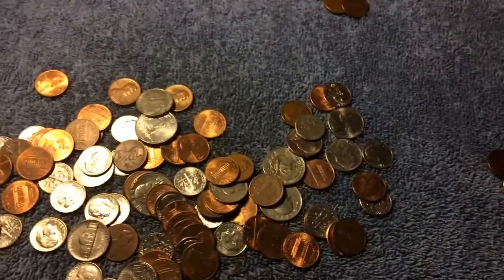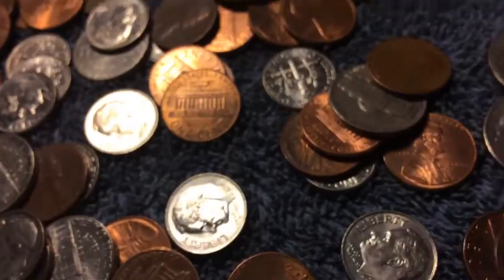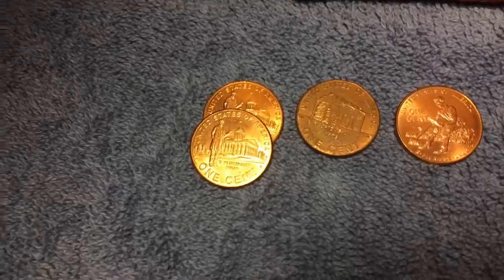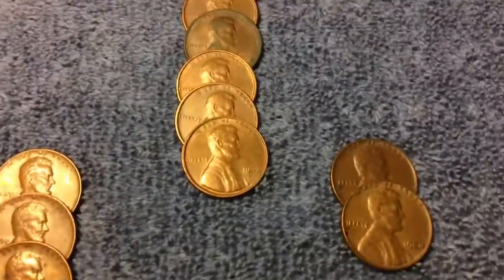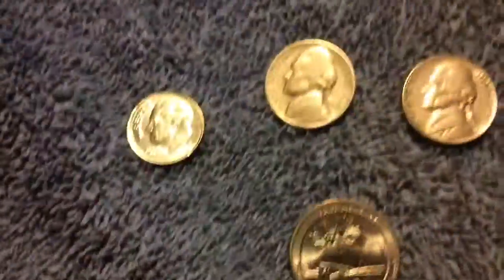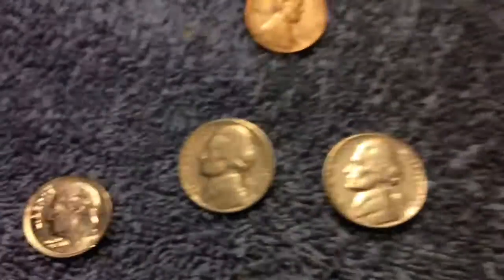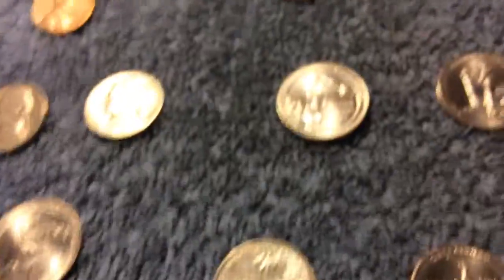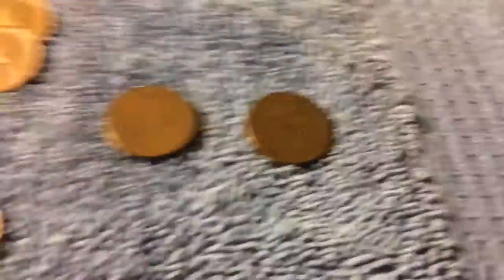Searching through my mom and dads coin jar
In this video I find so many amazing things.